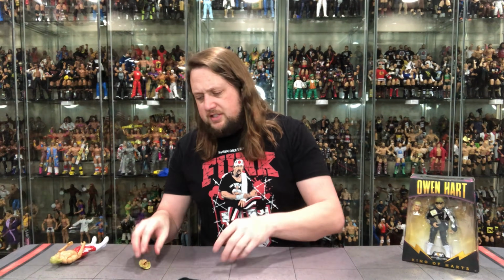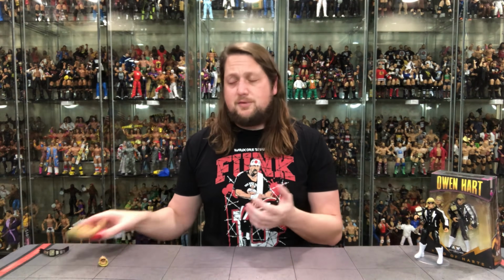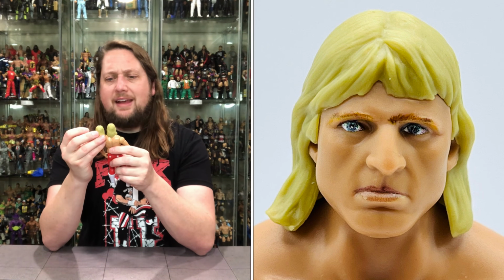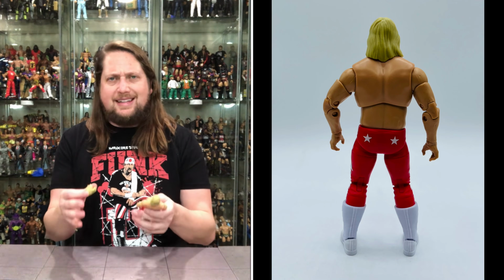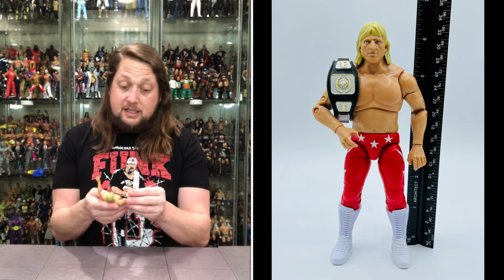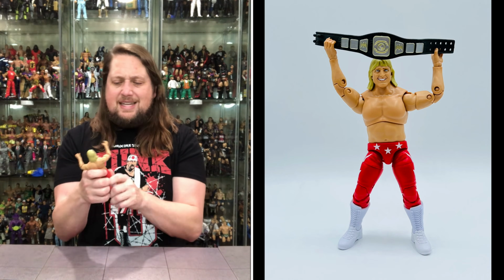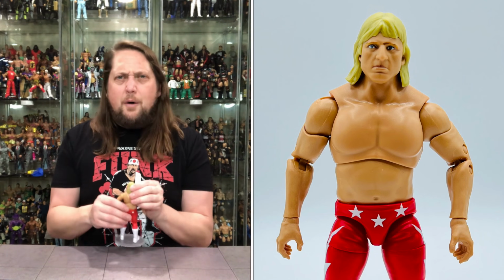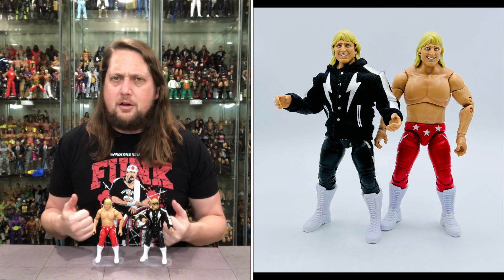Owen Hart Luminaries AEW Unmatched Series 6 Unboxing & Review!